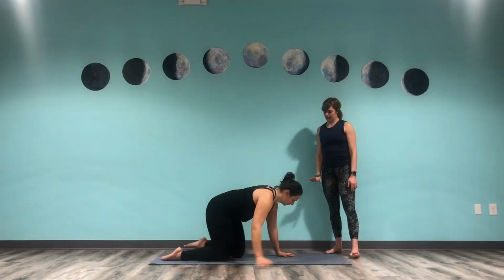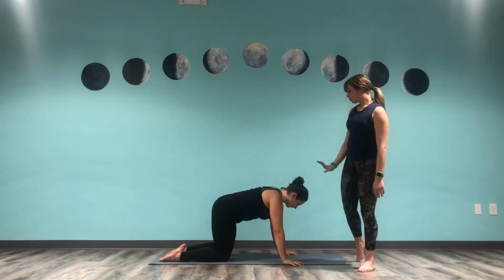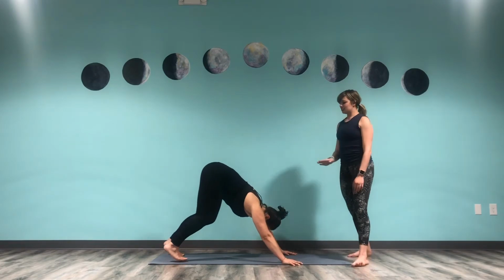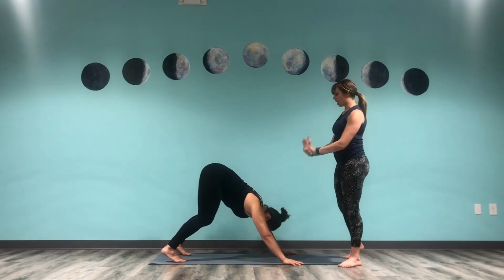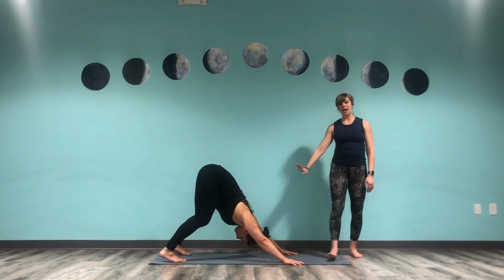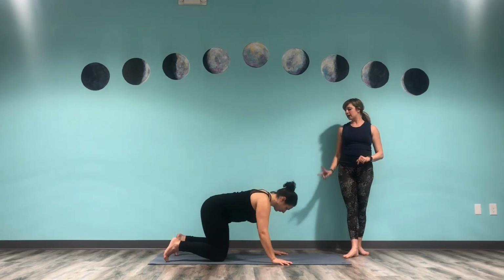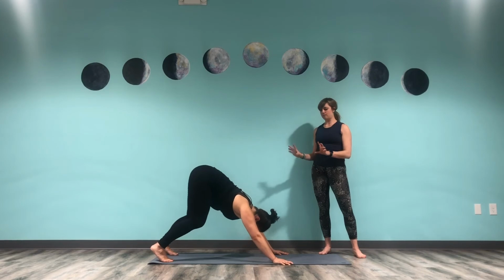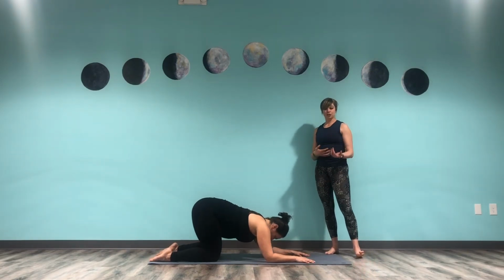Functional Foundations: Downdog